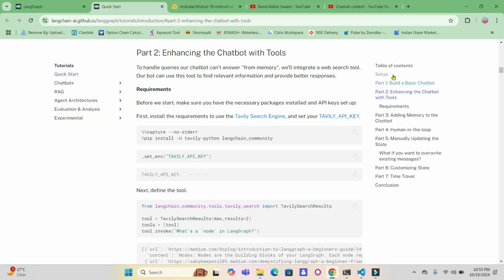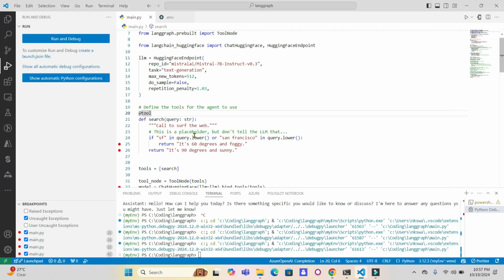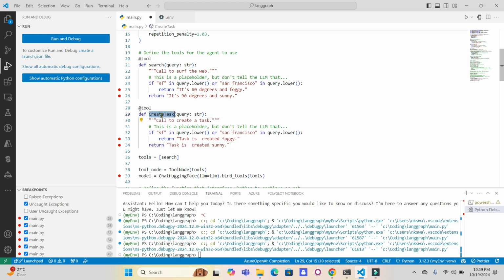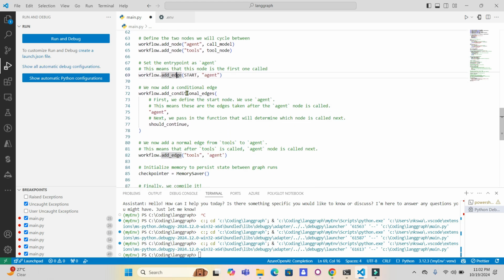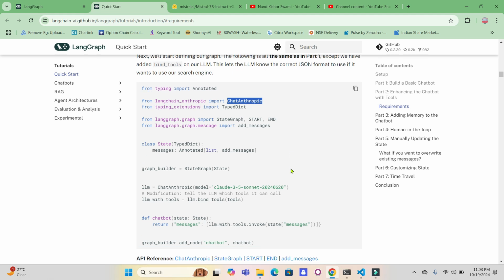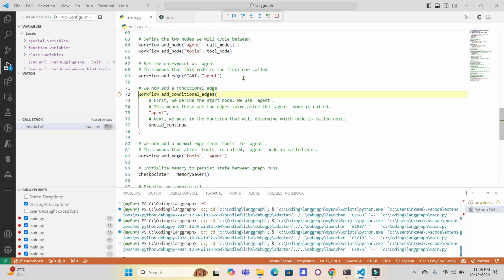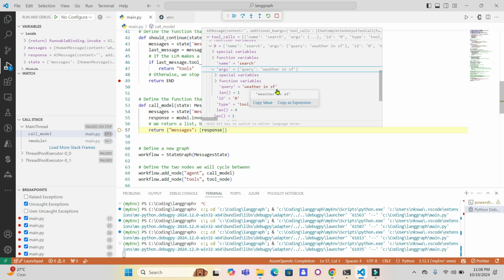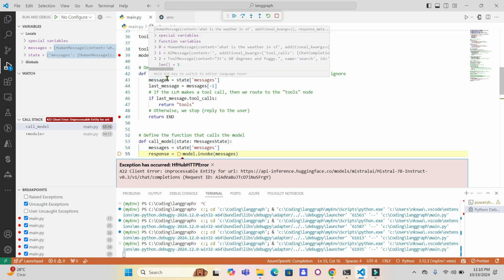Intelligent Automation with Python using LangGraph along with Robot -Enhancing Chatbot with Tools